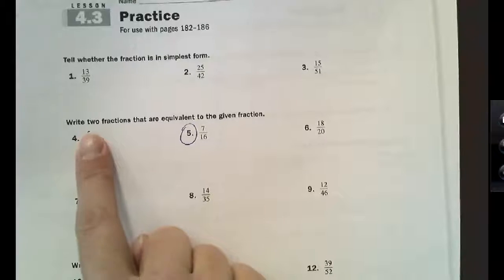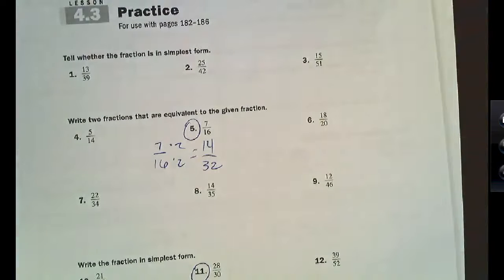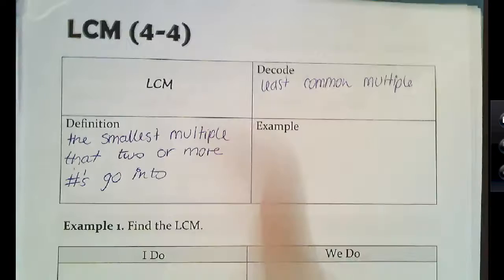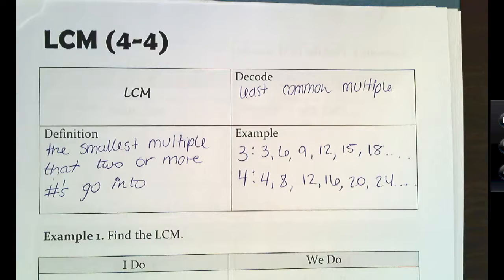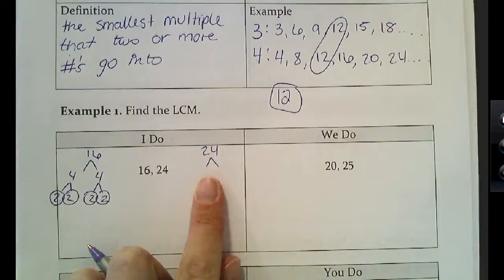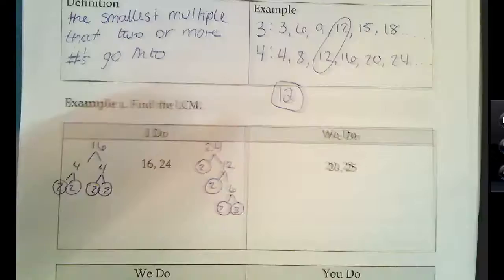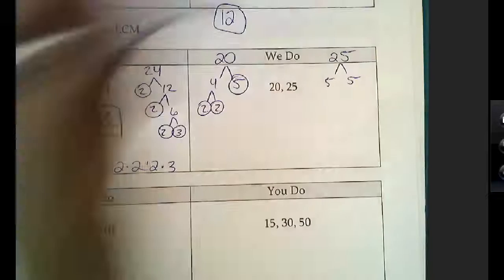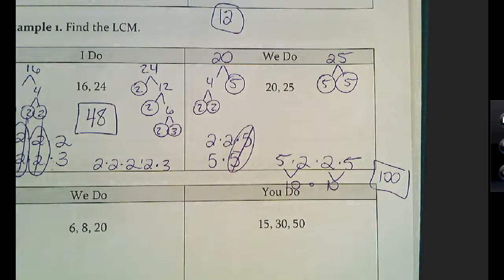PA 4-4 Notes Part 1